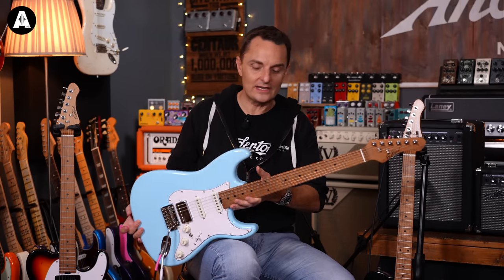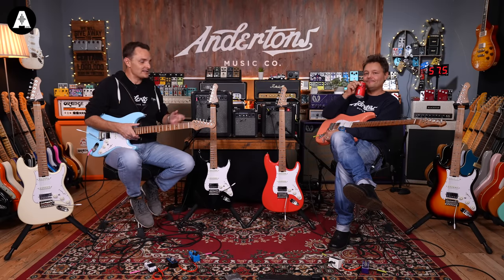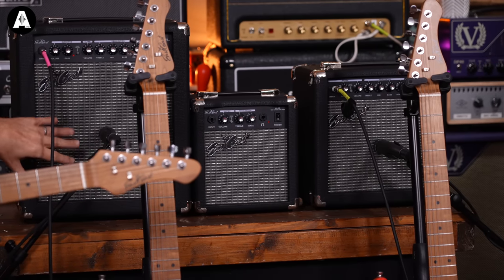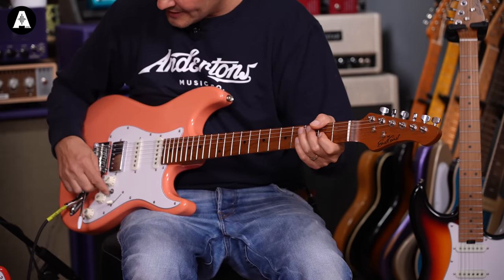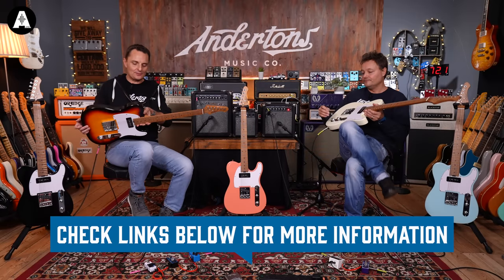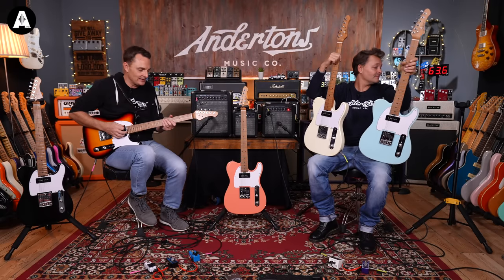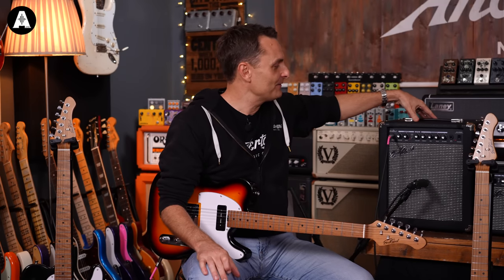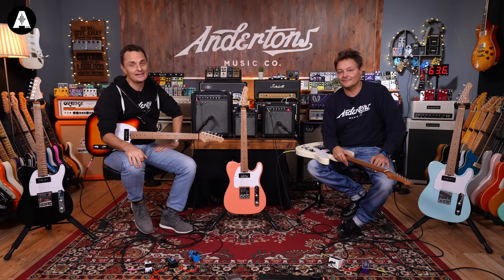The Absolute Best Budget Guitars! - New Deluxe EastCoast Range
👆 The bar has been raised once more by EastCoast Guitars. These gorgeous guitars pack so much quality into such a cheap price it's hard to believe! The NEW Deluxe Range combines great features and high quality materials for incredible value for money!

Don't forget about our bundle deals! Follow the links below to find great deals:

⏰ Timestamps ⏰
» 0:00 Introducing the New Deluxe EastCoasts!
» 1:10 Let's Hear Them!
» 2:50 The Giveaway!
» 3:10 The ST Deluxe
» 3:45 New Specs
» 4:49 New Amps As Well!?
» 6:00 Going Through Some Tones
» 8:39 Jam With The TL Deluxe Range
» 10:11 The TL Deluxe
» 11:10 Tones on the TL Deluxe
» 11:58 The Amps' New Drive Sound!
» 12:50 What are Pedals For?
» 17:25 Why Learn Guitar?
» 17:49 Thanks For Watching!
» 18:06 Outro Jam